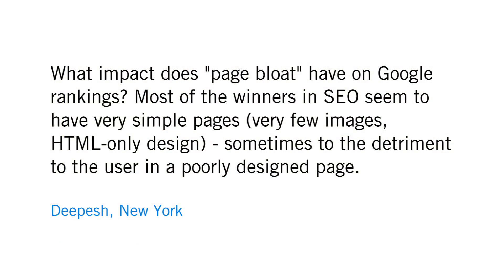What impact does "page bloat" have on Google rankings?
Deepesh from New York asks:

"What impact does 'page bloat' have on Google rankings? Most of the winners in SEO seem to have very simple pages (very few images, HTML-only design) - sometimes to the detriment to the user in a poorly designed page."